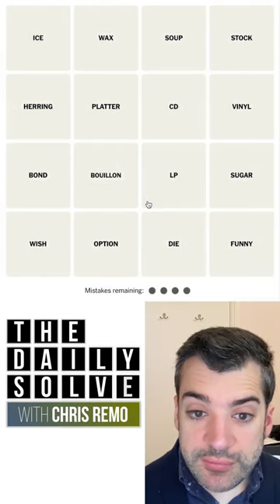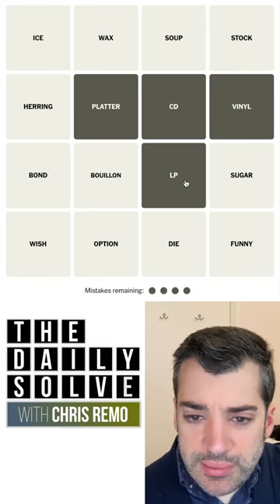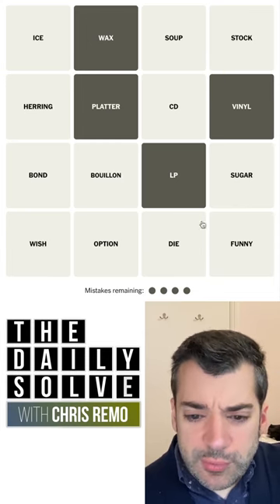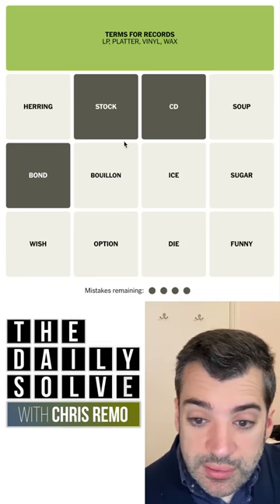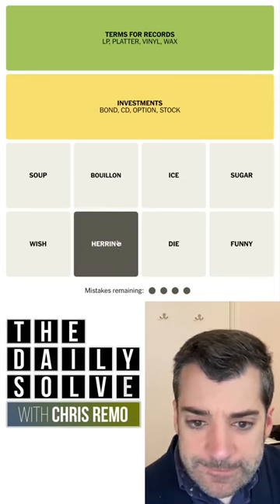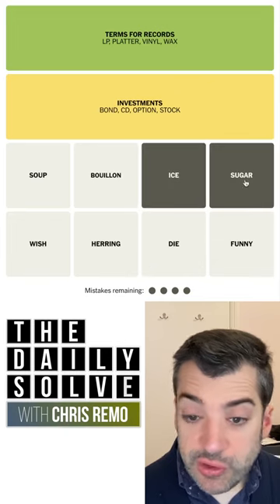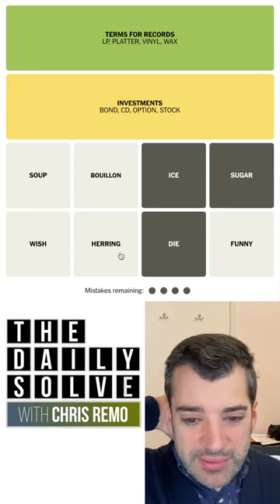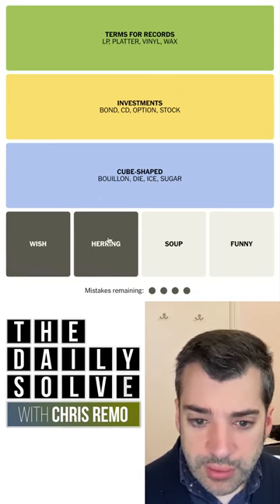Connections 148 - NYT Word Game - 6 November 2023